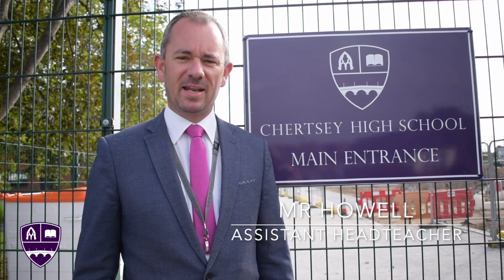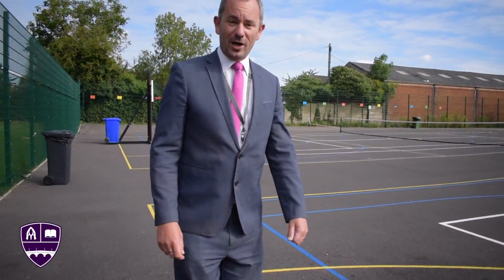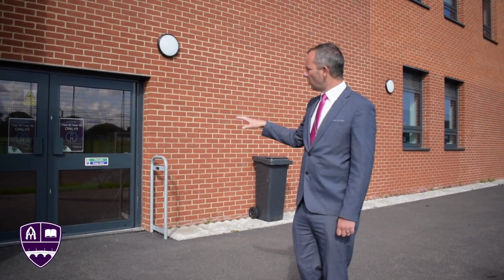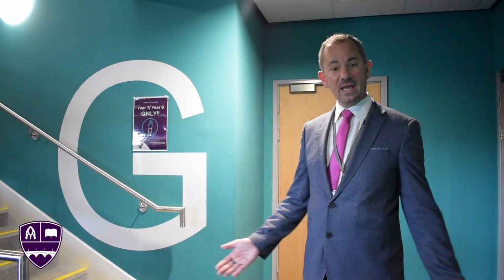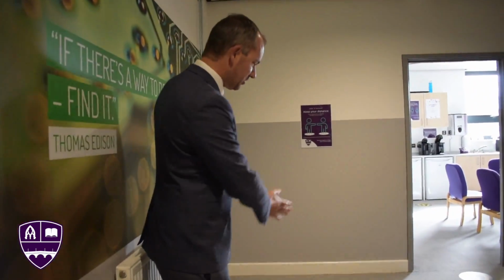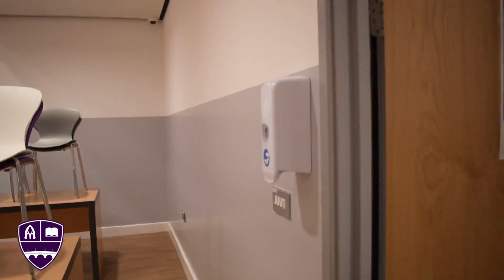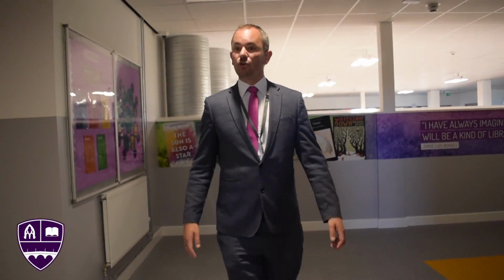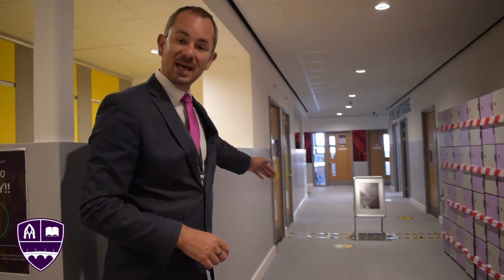Return to School Tour